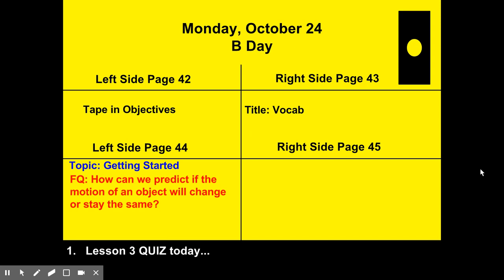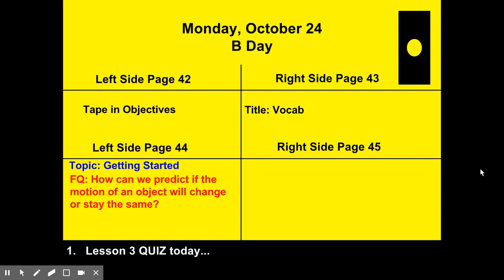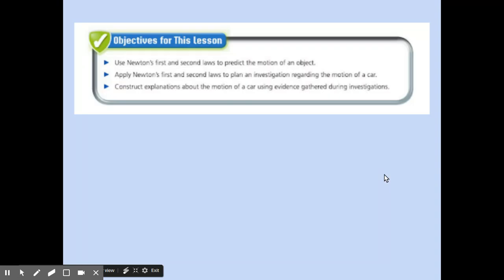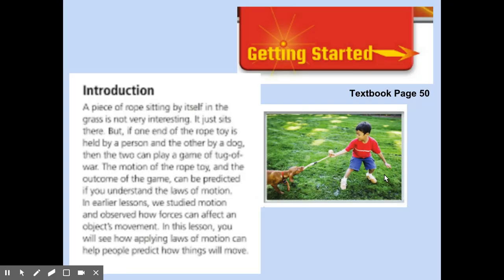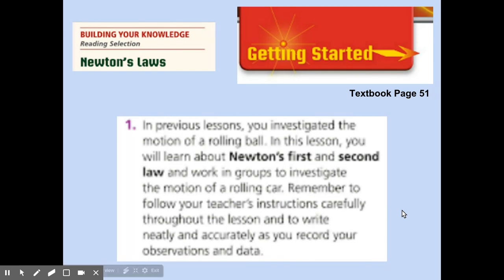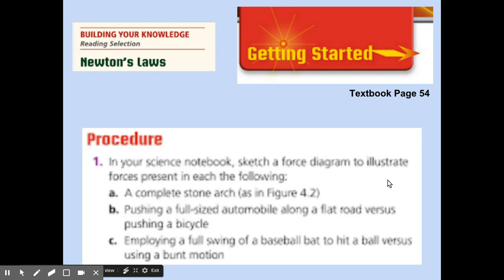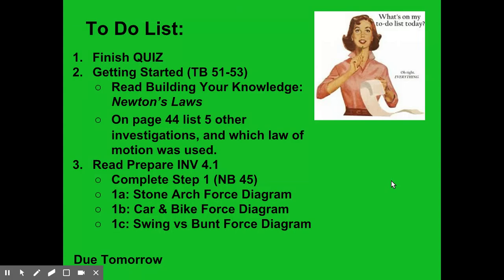10.24.16 EFM L4 Getting Started (watch after quiz)